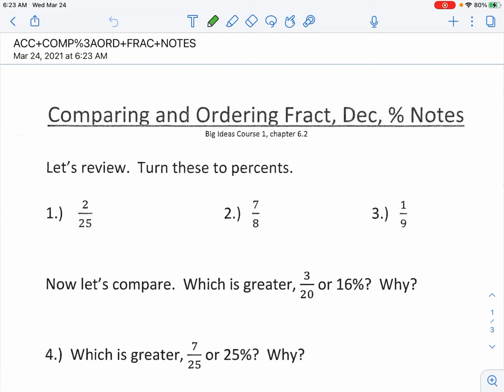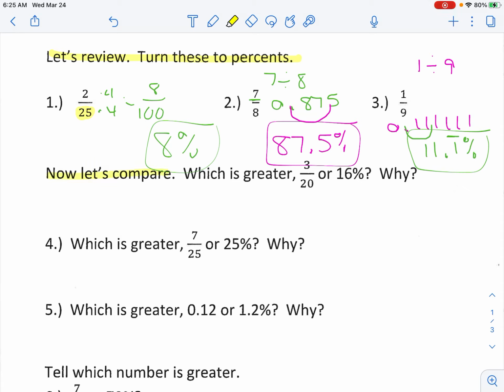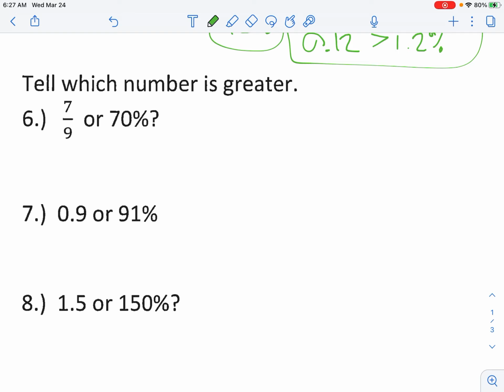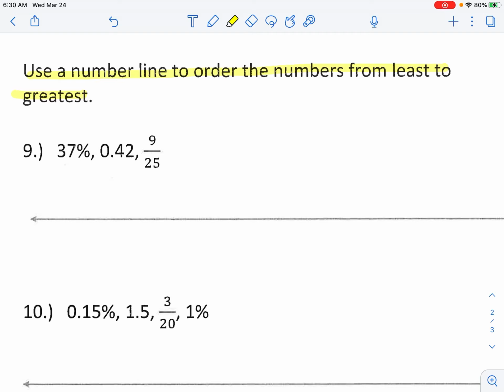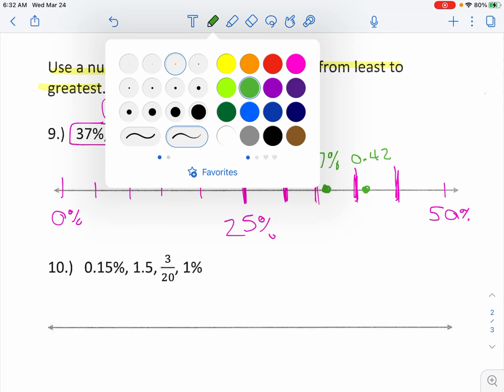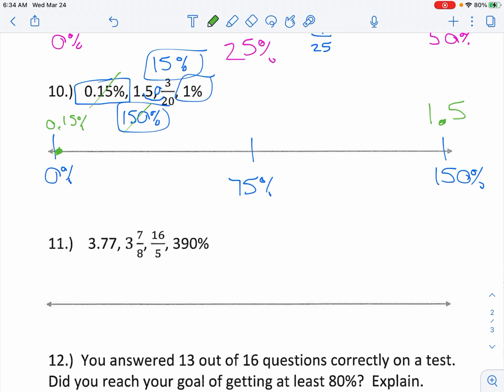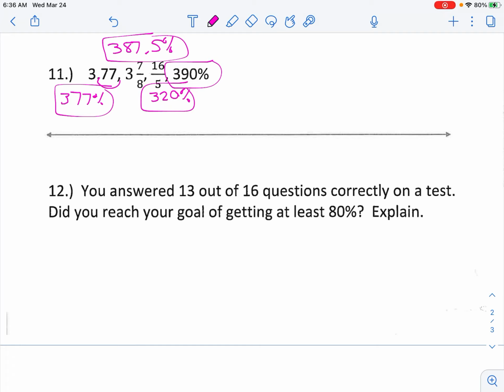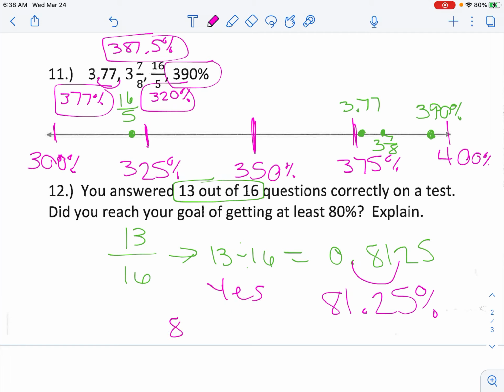Comparing and Ordering~Bridges